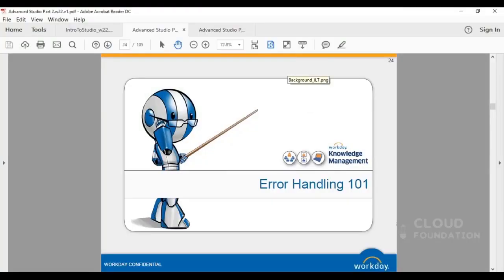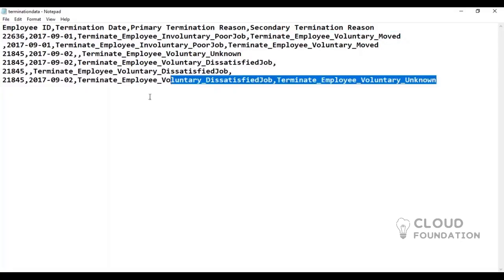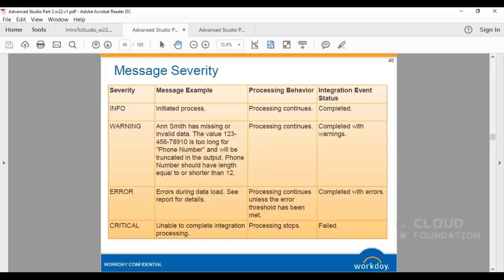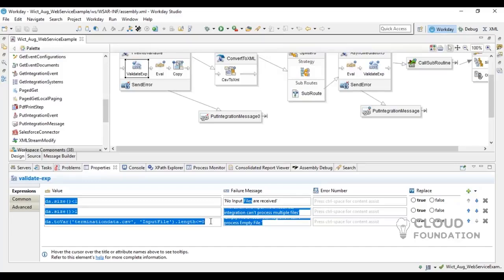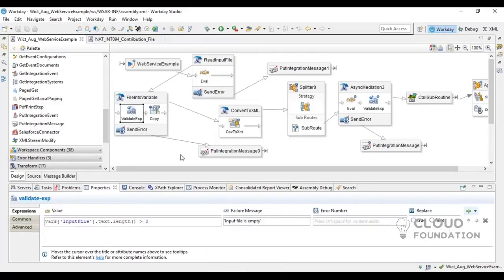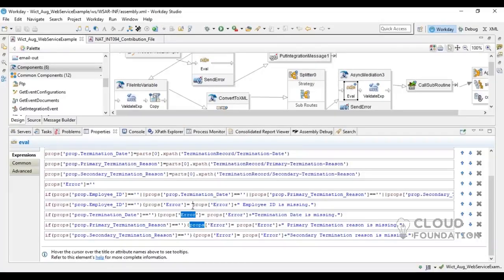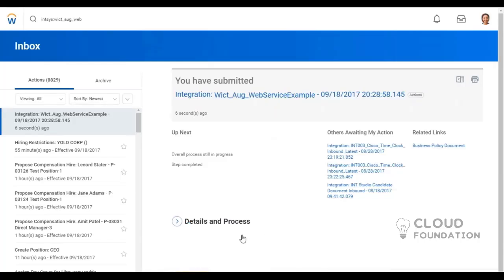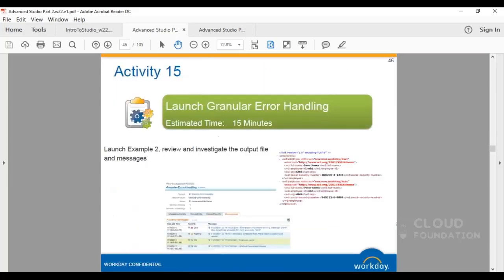11 WD Studio Error Handling